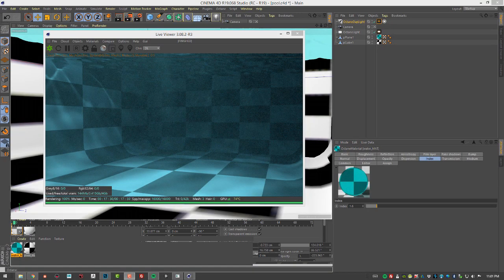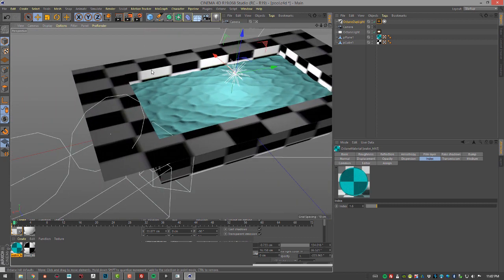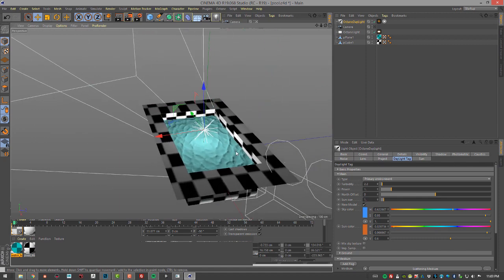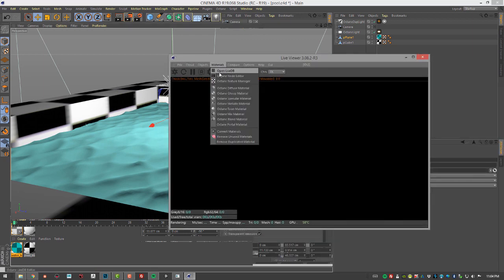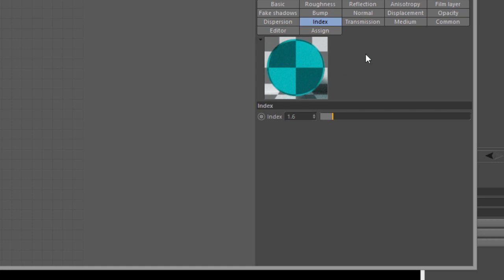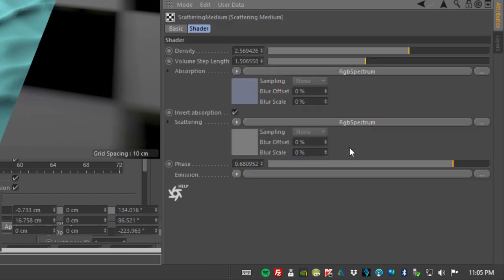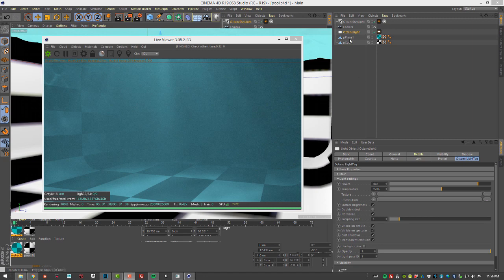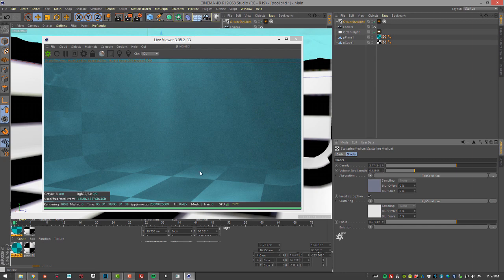OctaneRender For Cinema 4D Lesson 10.3: Rendering Underwater Effects